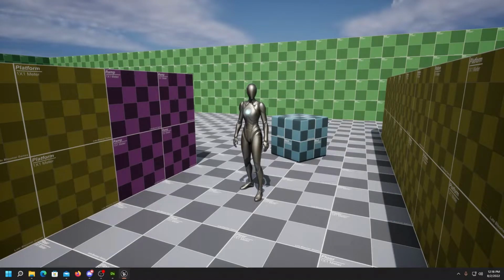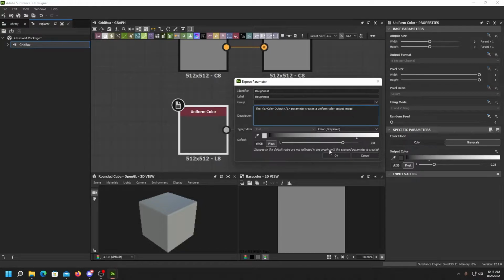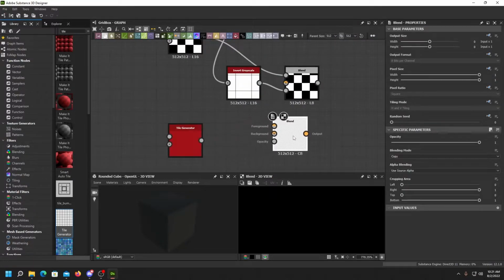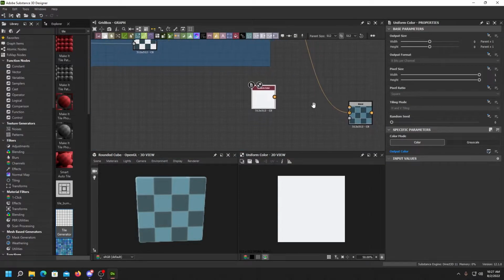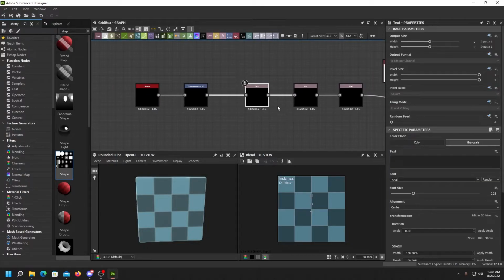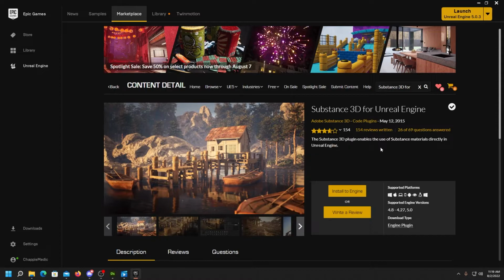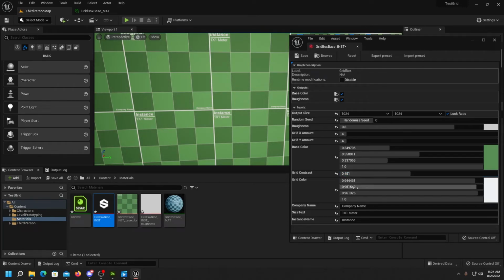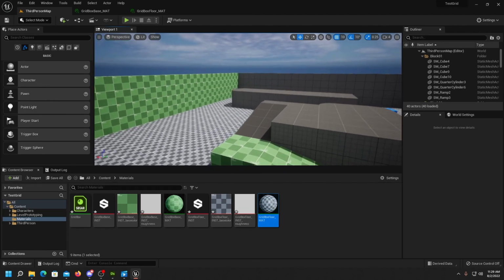Unreal 5 | Substance Designer Parameterized Gridbox Tutorial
Creating and importing materials from Substance Designer using the Substance 3D Plugin for Unreal 5.